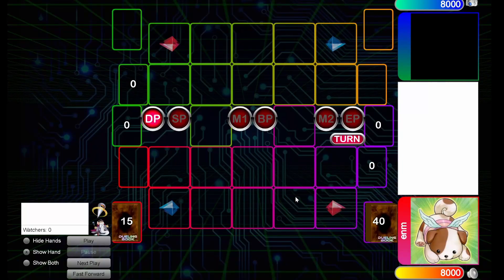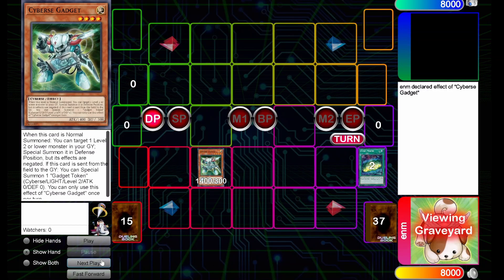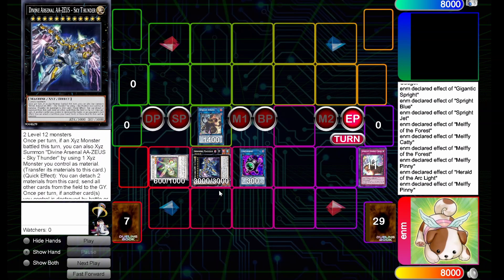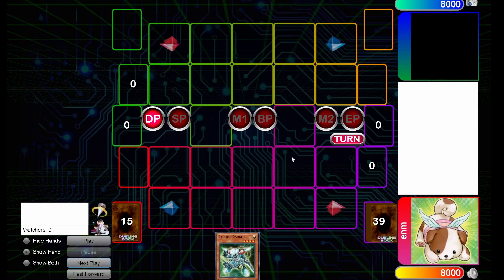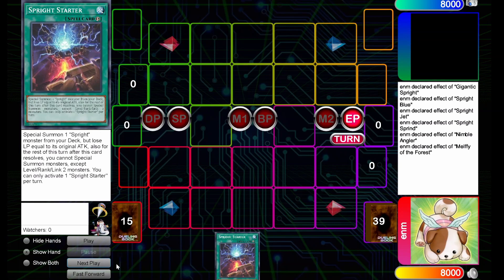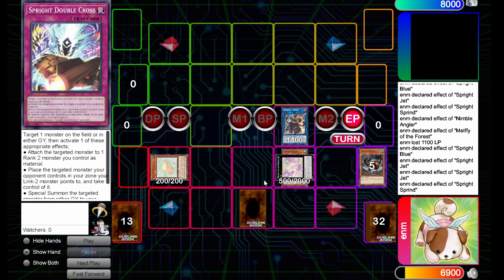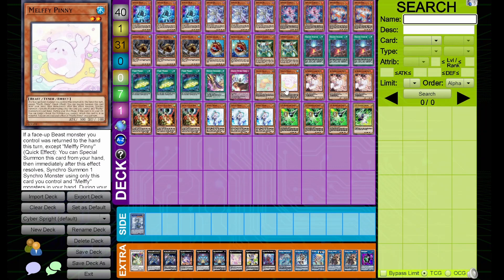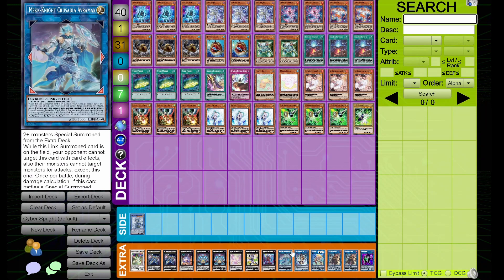Cyberse Spright! Combo Tutorials & Decklist!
I overheard my buddy at my locals talking about cyberese gadget in spright and I wanted to test it out myself and see what it can do. Turns out it actually does a lot.